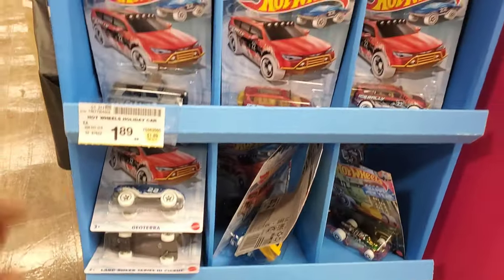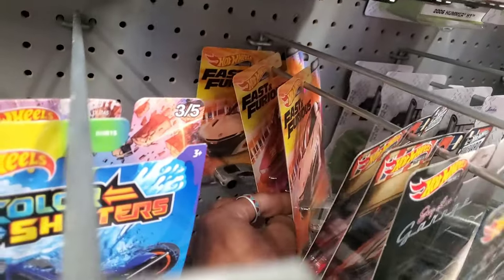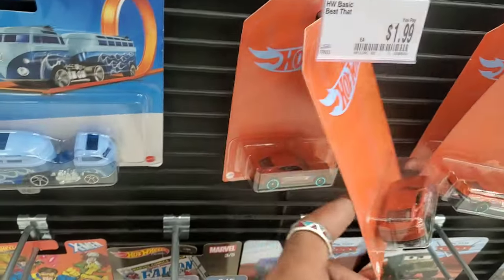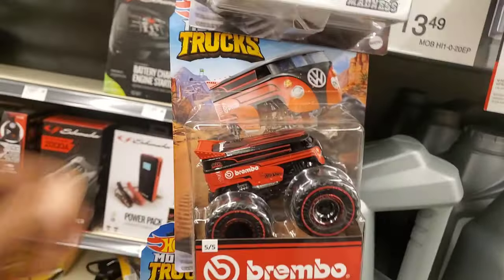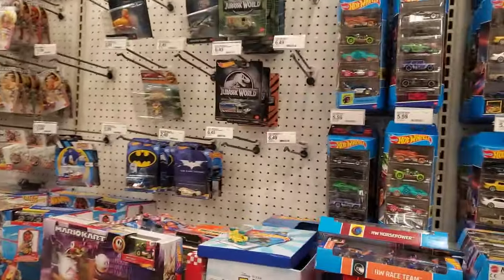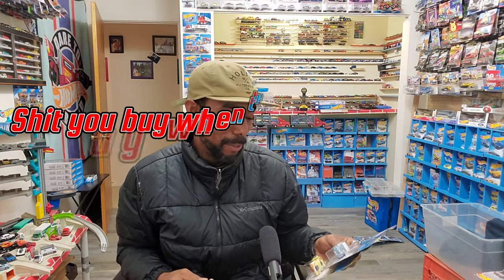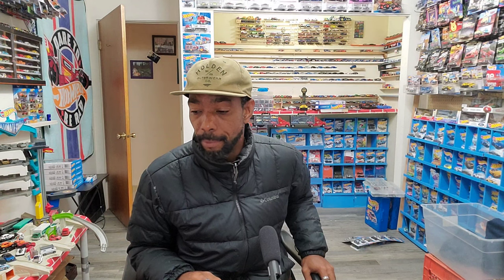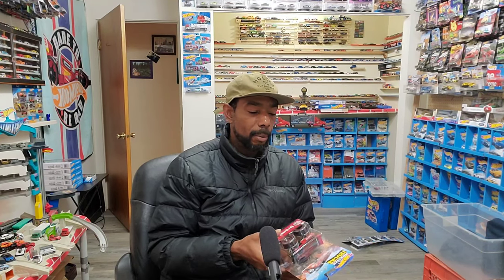Hot Wheel hunting from Missoula to Polson, MT. Found some cool stuff, and places to explore..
Hot wheel hunting from Missoula to Polson, MT. Foundnsomencool stuff. saw some amazing things along the way. Discovered a great skatepark in St Ignatius, and then watched a car chase around town. 😅 A few @Walmart @target @AutoZone @walgreens and others. Hopebyoubenhoy the ride.